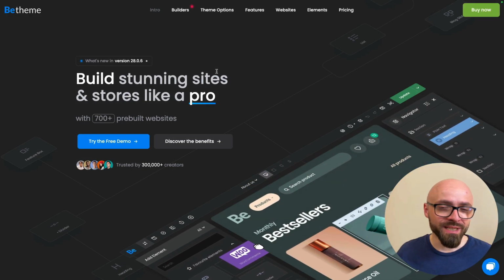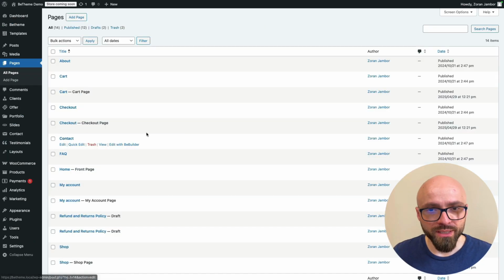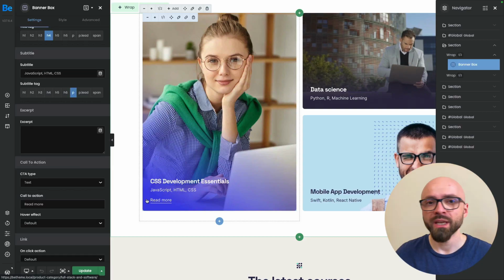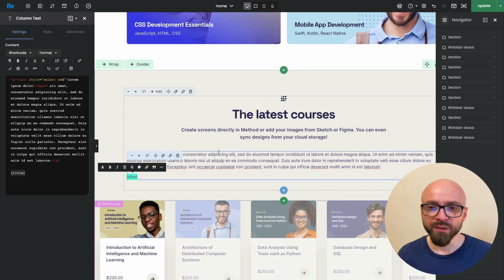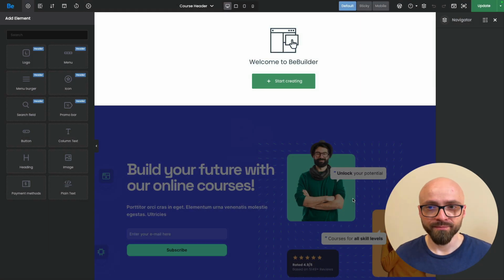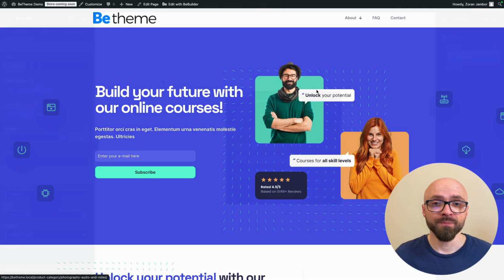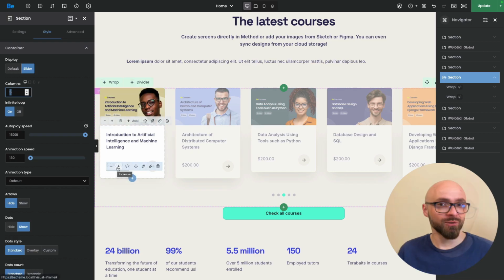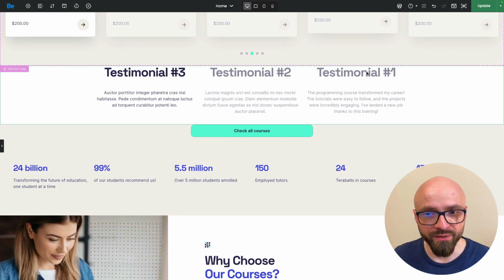How to Build Stunning Websites Easily Using BeTheme and Its Powerful Developer Features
Find out how you can easily create landing pages and entire websites with BeTheme WordPress Theme, using its powerful, developer-friendly features like Query Loop Builder with built-in WooCommerce compatibility.

📖 Chapters
00:00 About BeTheme
01:50 How to install BeTheme
03:51 Dashboard overview of BeTheme
04:22 How to use Page Navigator in BeBuilder
05:04 How to use Keyboard Shortcuts in BeBuilder
06:05 How to edit a page with BeBuilder
07:26 How to use Developer Features in BeBuilder
08:16 How to use Dynamic Data in BeBuilder
08:58 How to work with Sections in BeBuilder
09:35 How Global Elements work in BeTheme
11:01 How to create a Global Page Header in BeTheme
12:29 How to create a mega menu in BeTheme
13:49 How to use Query Loop builder in BeTheme
15:56 How to create a Slider in BeTheme using Query Loop
16:50 How to create and style a Query Loop from scratch in BeBuilder
19:24 The benefits of BeTheme & BeBuilder